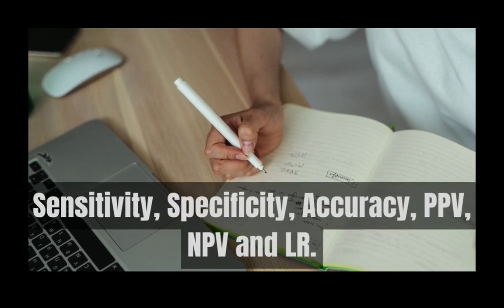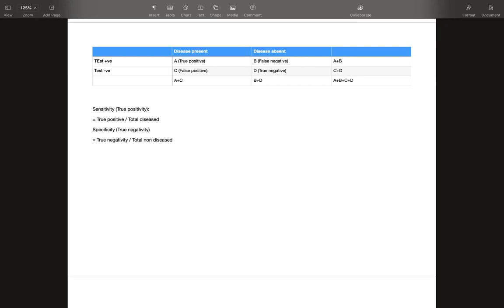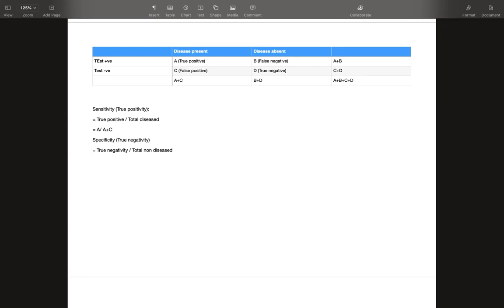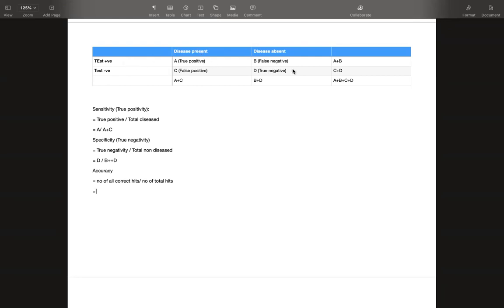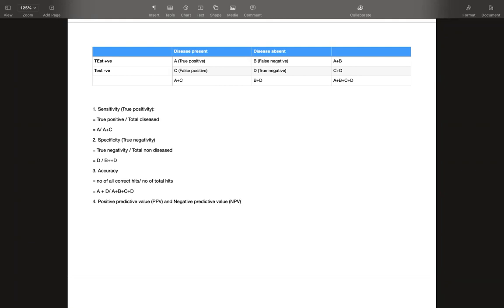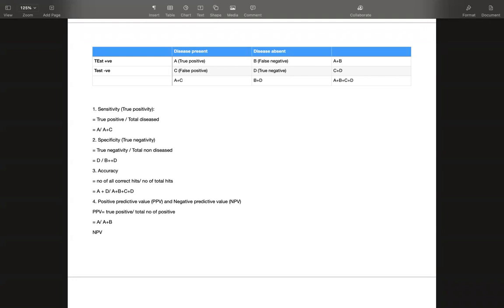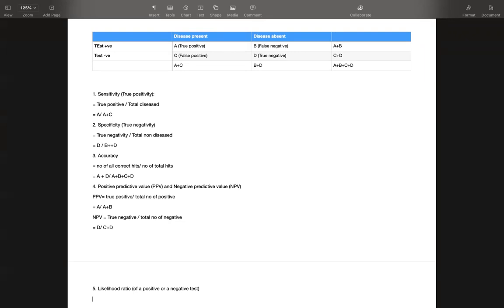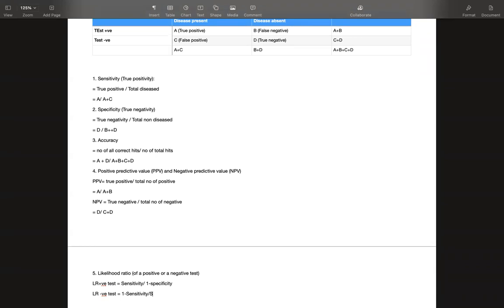MRCPsych Paper B - Statistics (Sensitivity, Specificity, Accuracy, PPV, NPV and LR from 2x2 table).